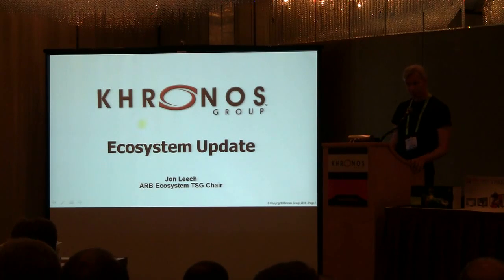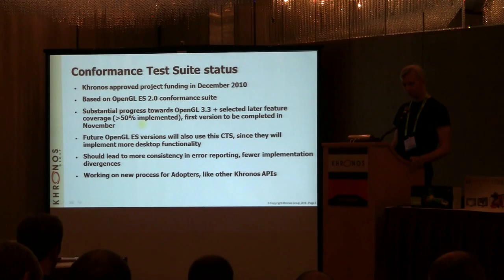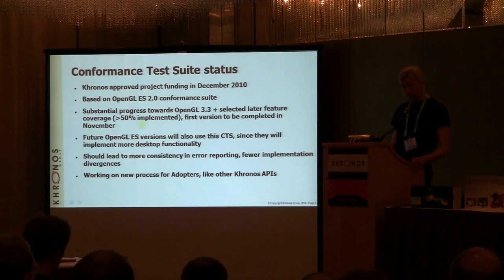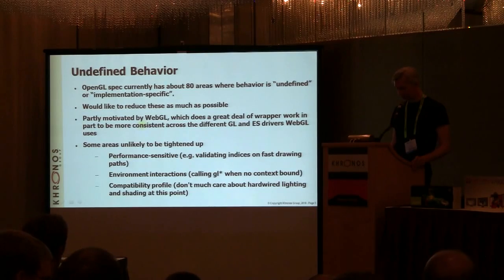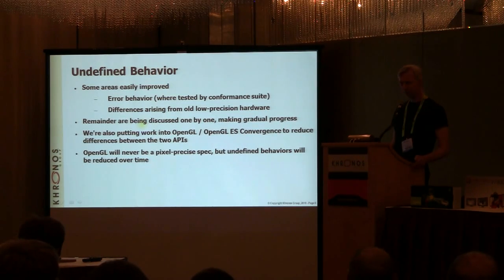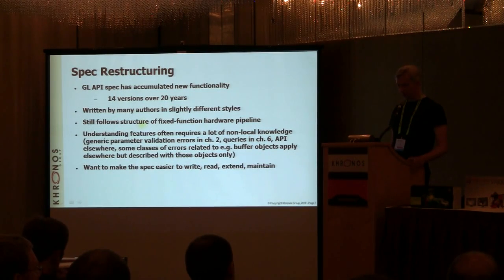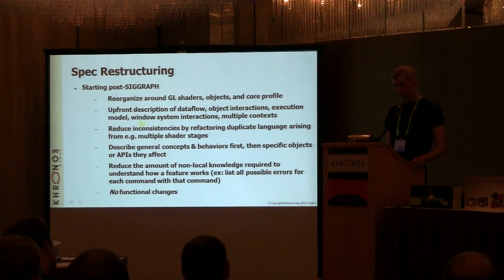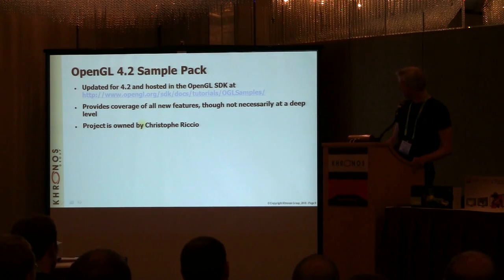OpenGL BOF - SIGGRAPH 2011 Part III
Join Jon Leech, ARB Ecosystem TSG Chair at OpenGL for an ecosystem update. More information on OpenGL can be found